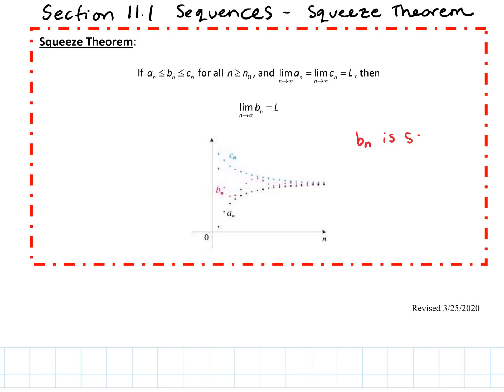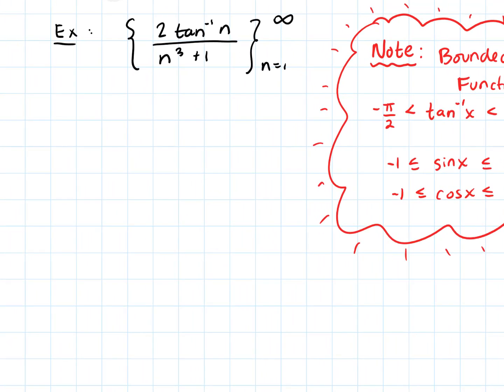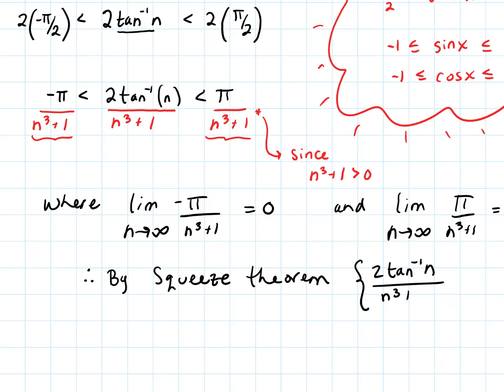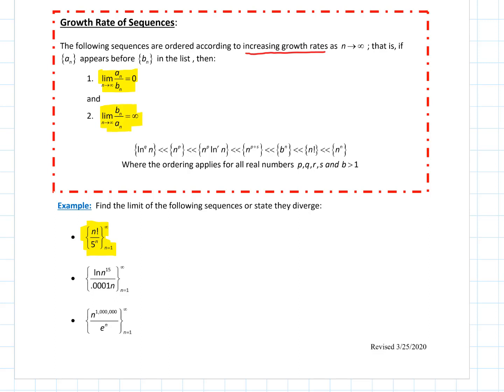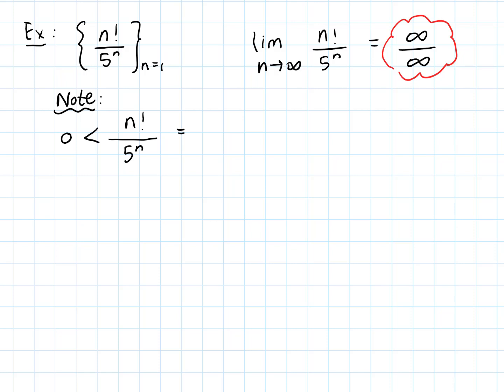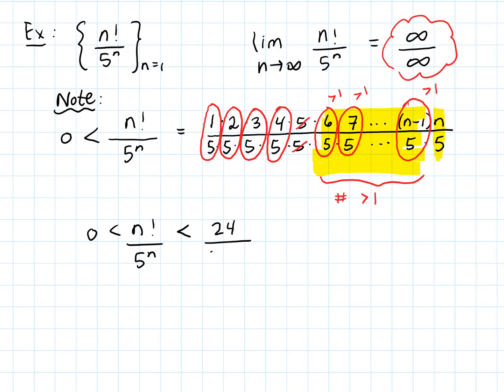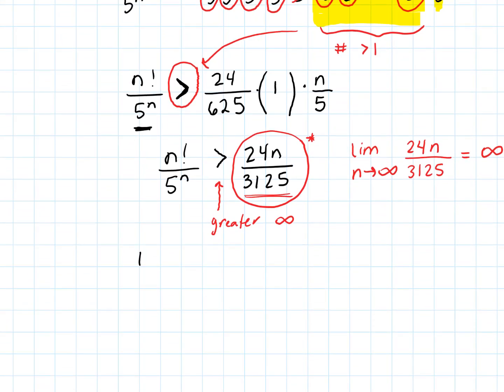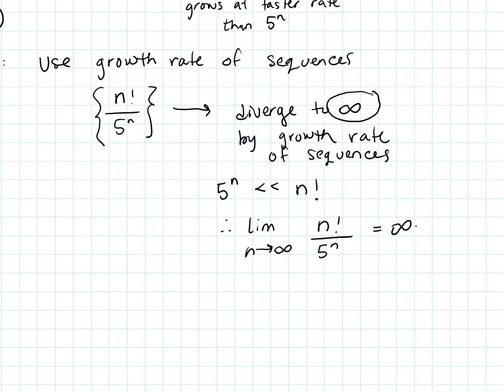11 1 Squeeze Theorem and Growth Rate of Sequences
Squeeze Theorem for sequences and growth rate of sequences for Calculus II.